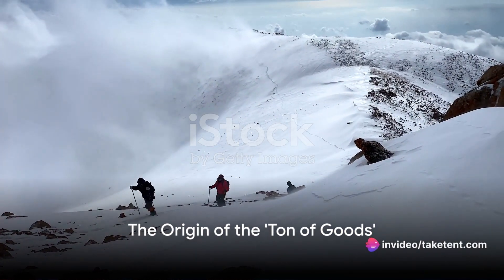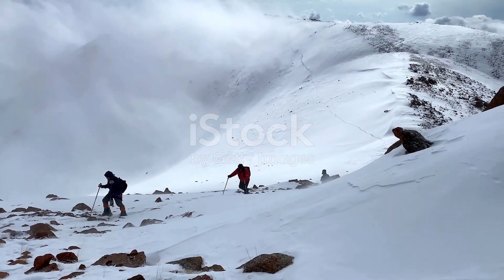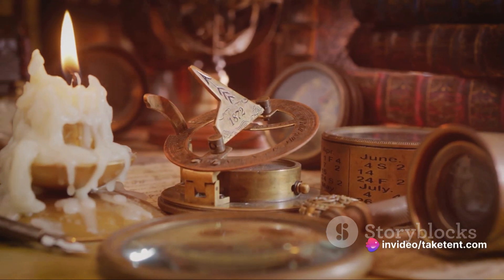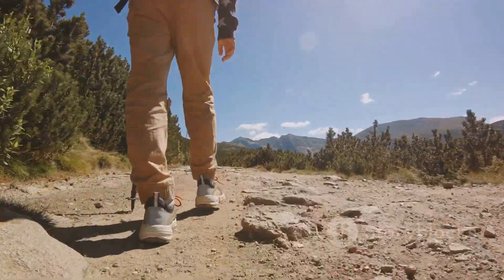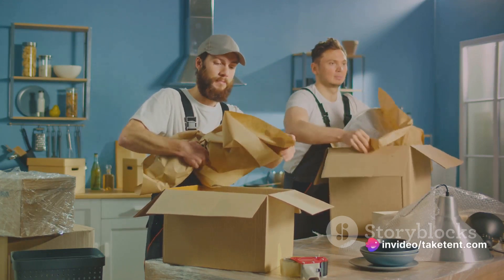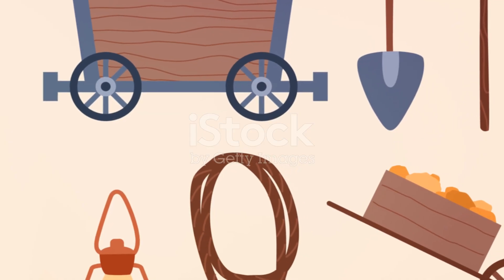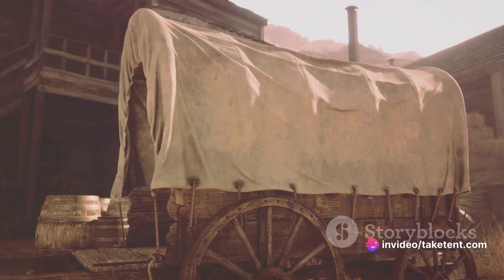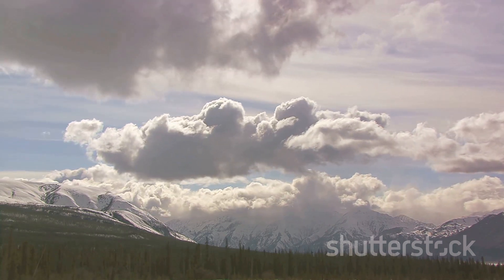Navigating the Klondike Gold Rush: A Stampeders' Survival Guide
The Klondike Gold Rush of 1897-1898 captivated the hearts and minds of thousands of ambitious individuals, lured by the promise of gold in the remote Yukon Territory. However, as these stampedes set out for the Klondike, they found themselves facing numerous challenges, unprepared for the harsh realities of the journey. The Canadian government, recognizing the potential for mass starvation in the inaccessible Yukon, mandated that every stampeder carry a year's supply of goods. This comprehensive article explores the reasons behind the necessity for a "ton of goods," the challenges of transporting these supplies, guarding against theft, and a detailed list of essential items provided by the Northern Pacific Railroad Company.